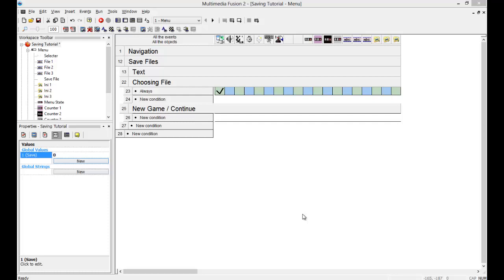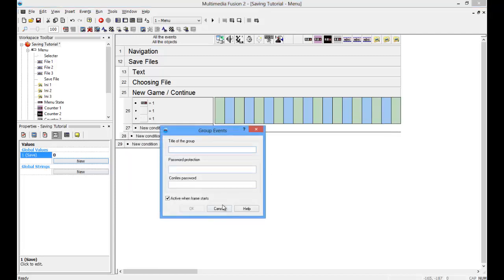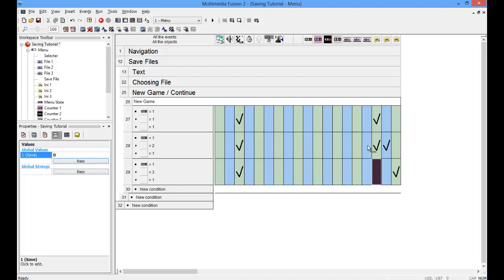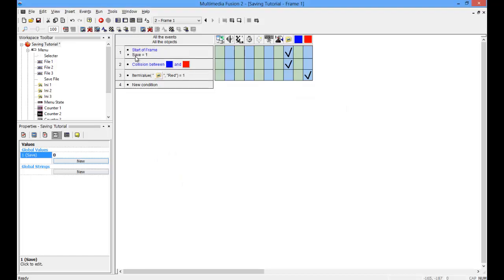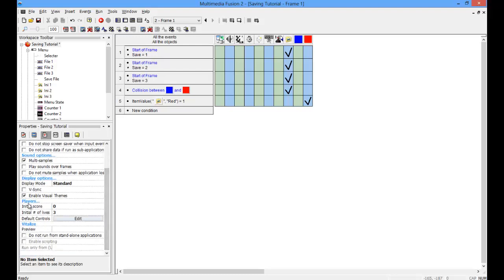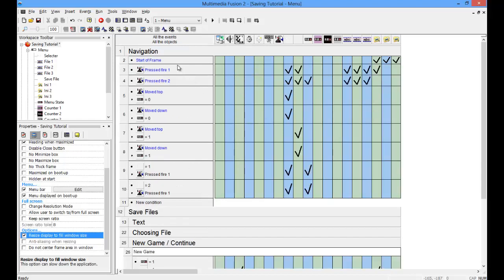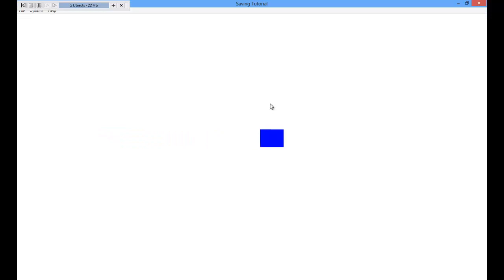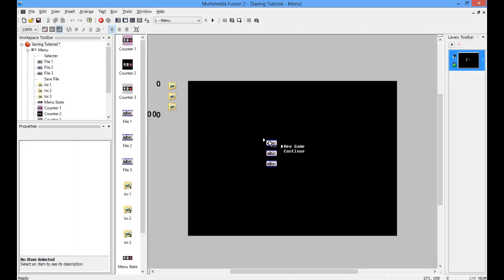Multiple Save Files in MMF2 Part 4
Part 4, the final part of my multiple save files tutorial. In this episode I show you how to use multiple save files in game.